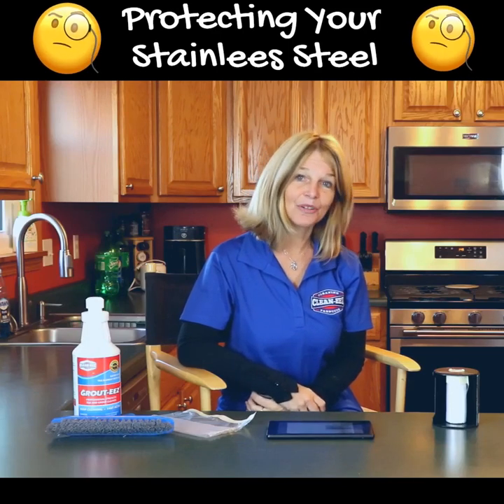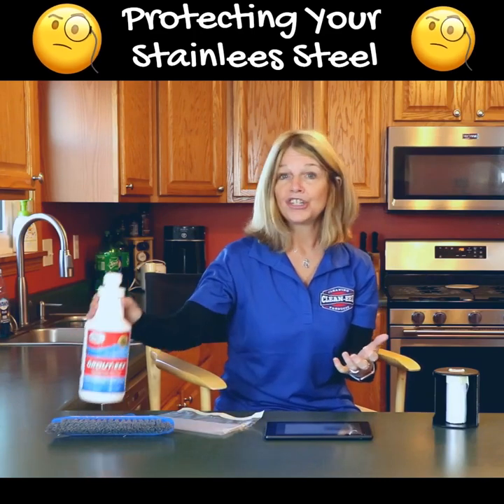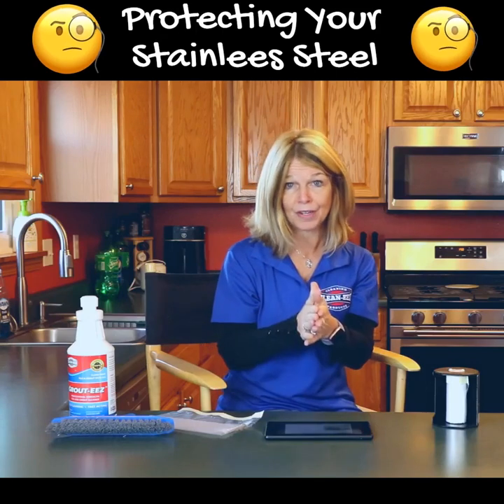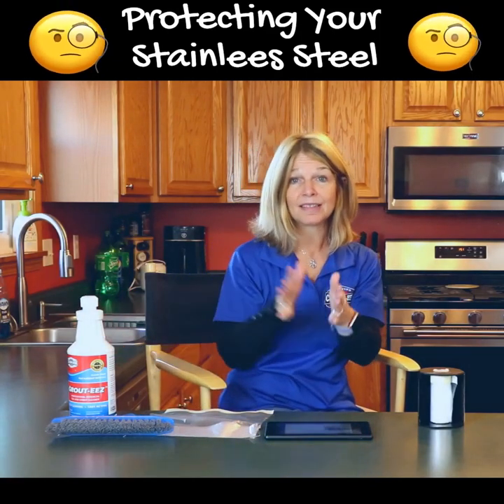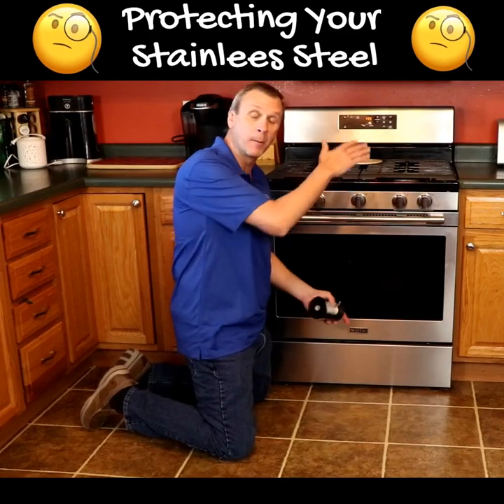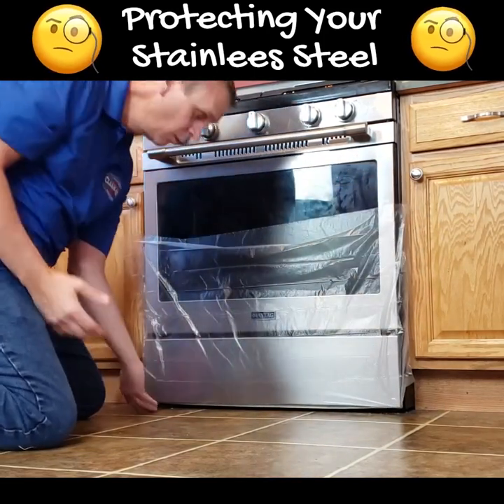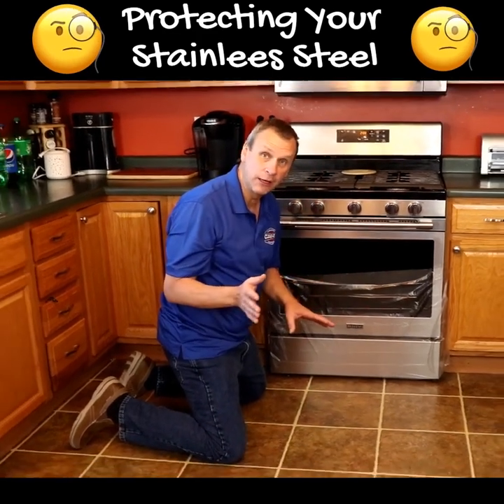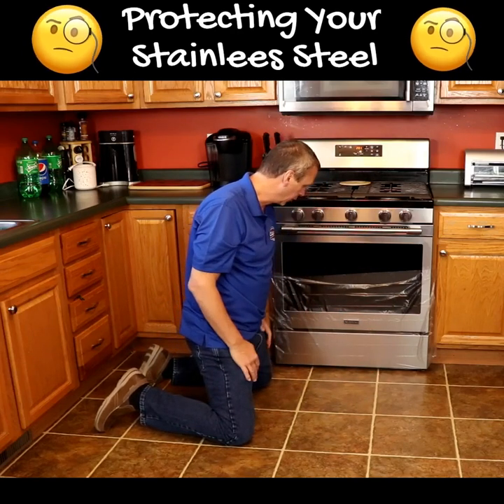How to protect your stainless steel appliances when using Grout-eez Tile and Grout Cleaner